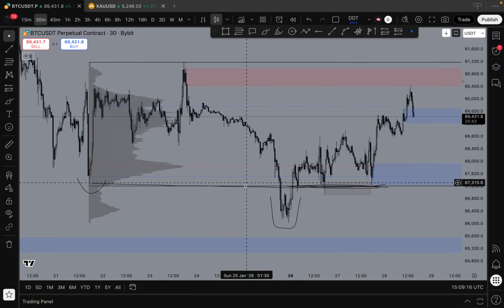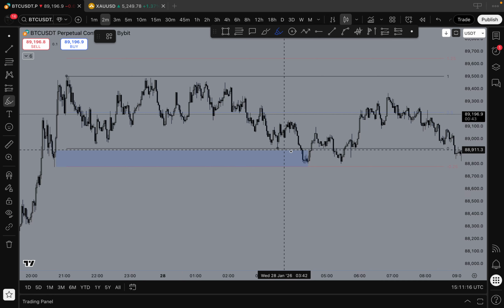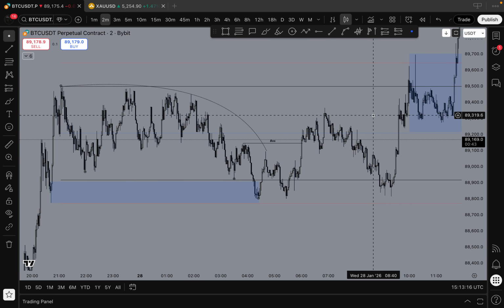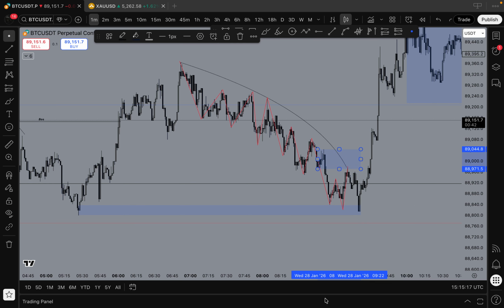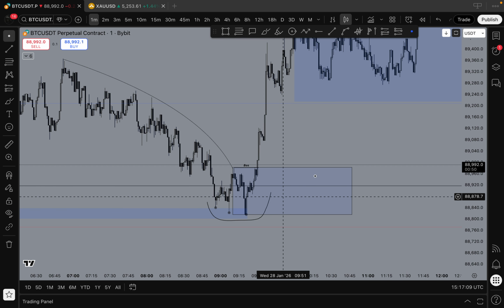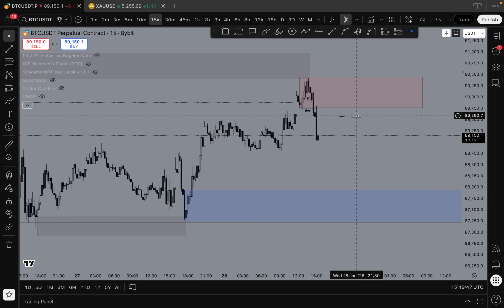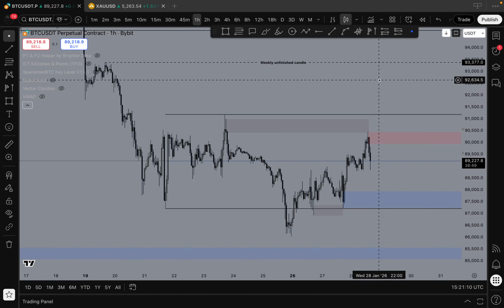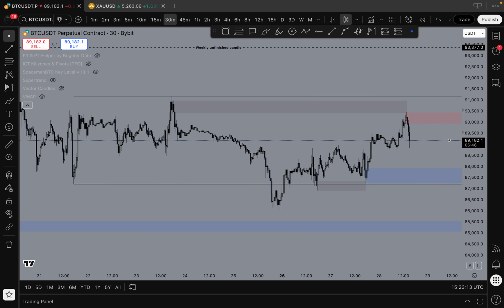Bitcoin Breaks Into New Weekly Highs | London Long Opportunity & FOMC Outlook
In this video I break down the recent $BTC move into new weekly highs and explain how a clean London session long opportunity presented itself within structure.

I walk through:
• The higher timeframe context and weekly structure.
• The London session long and why it was valid.
• How the move fits within range and market structure logic.
• What to watch heading into FOMC and how to think in scenarios instead of predictions.

This is a process-based breakdown focused on structure, context, and decision-making.
No signals. No hype. No predictions.

If you want to understand how I approach the market step by step, this video will give you clear insight into my thinking.